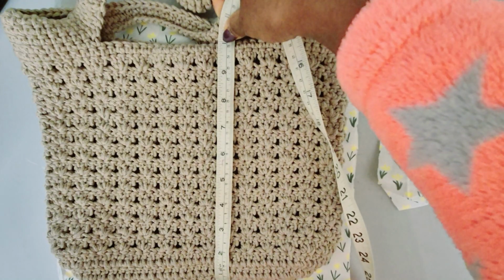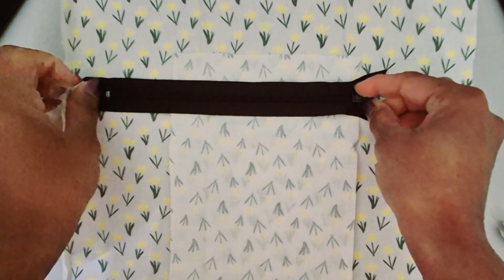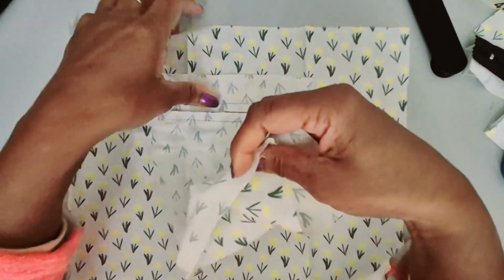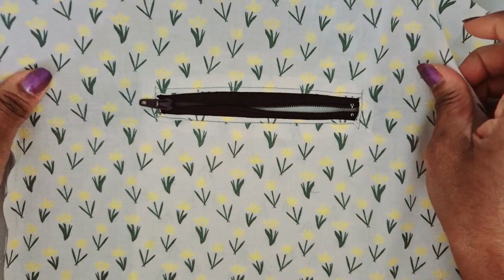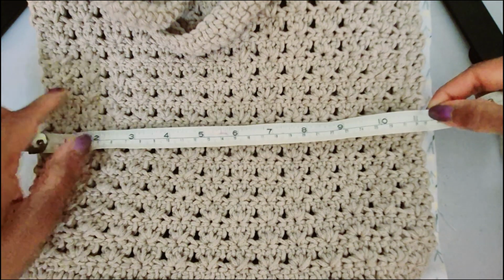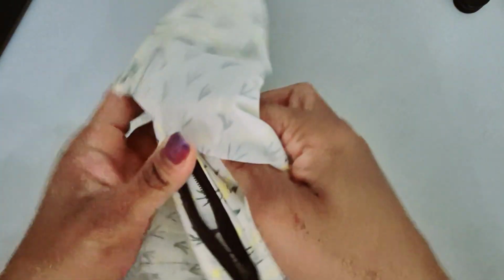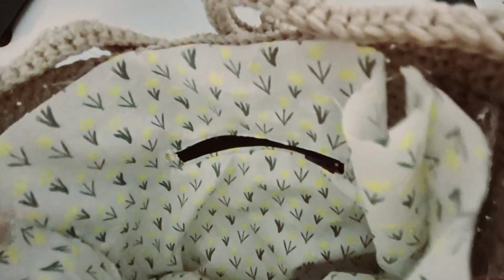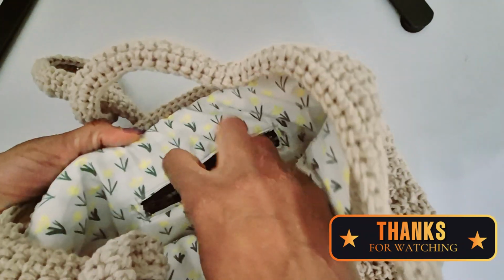How to line a crochet bag # Adding lining to a crochet bag#macramehandbag # adding zip pocket to bag